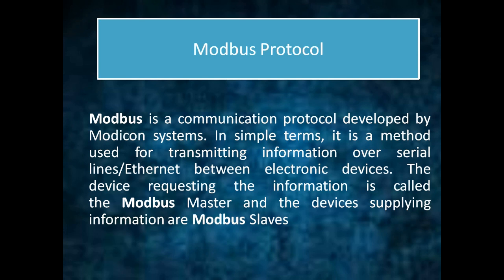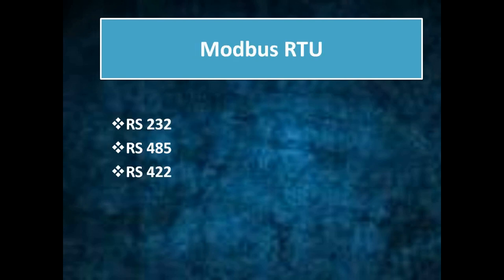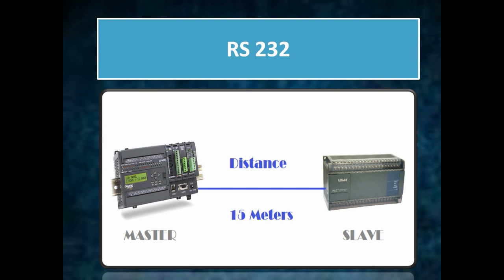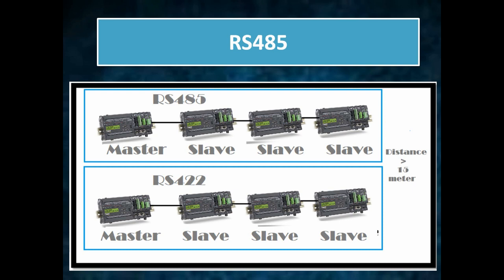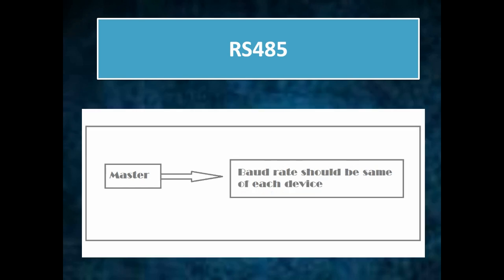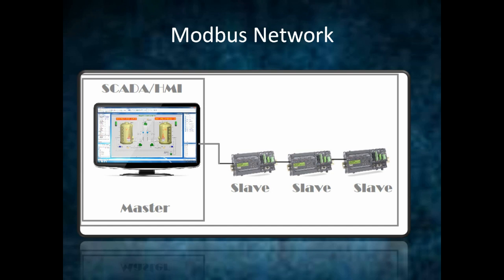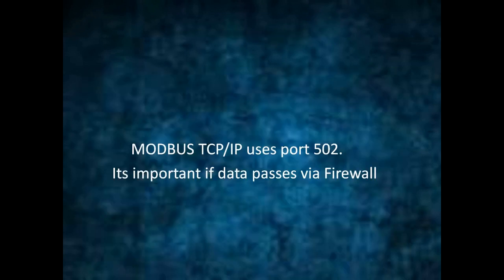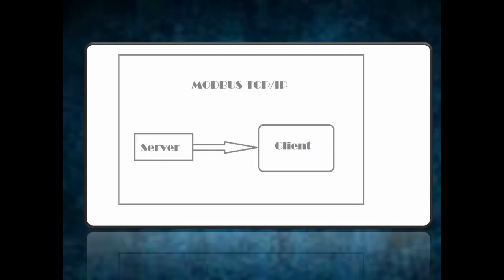Modbus TCP/IP and Modbus RTU communication protocol-100 % you will learn it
Modbus TCP/IP and Modbus RTU communication protocol - Explained as easy as eating cooked Delicious food